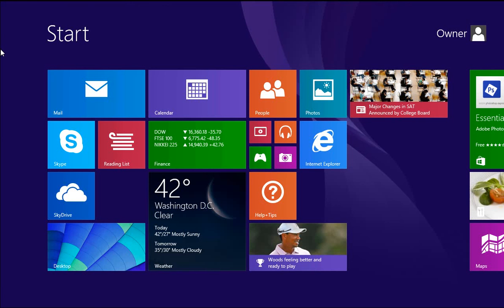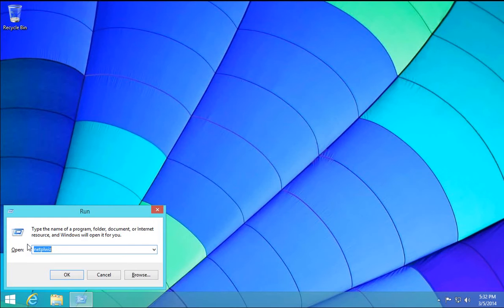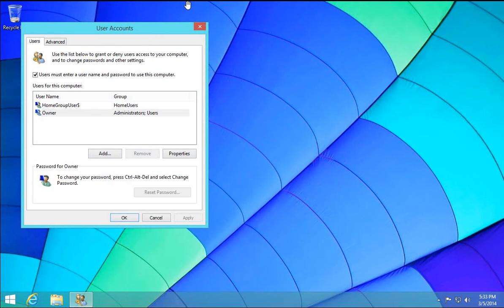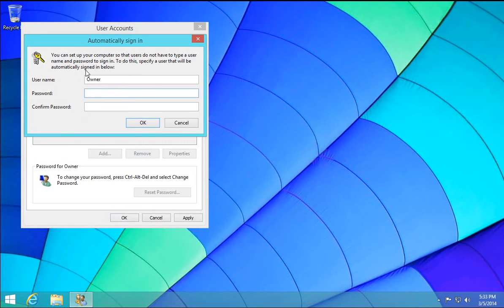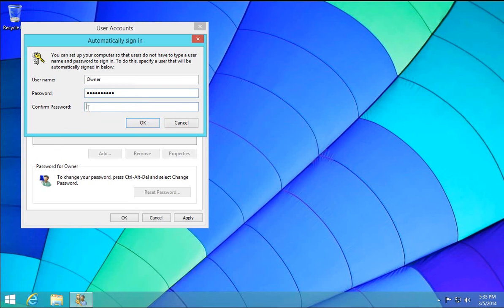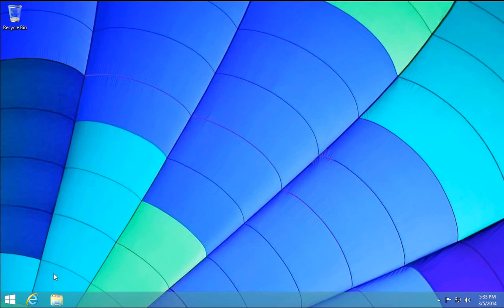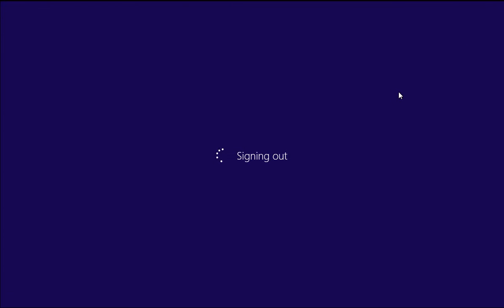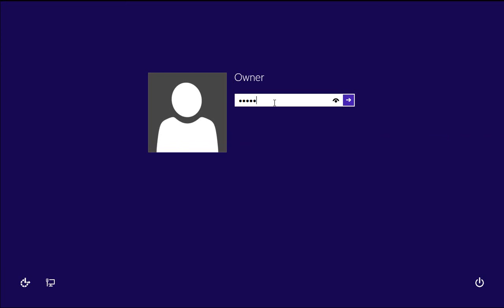Windows 8.1 - Automatic Login - Do not ask for Password - Skip Login Screen - Remember Password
Automatic Logon, Skip Logon Screen

Use WindowsKey-R to call up the Run dialog, then type in netplwiz to get the User Options dialog window.